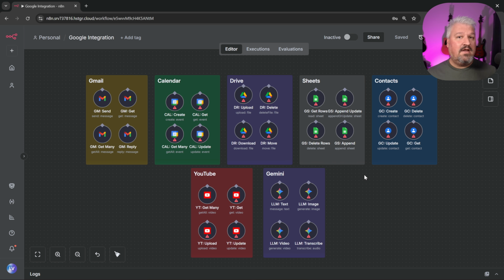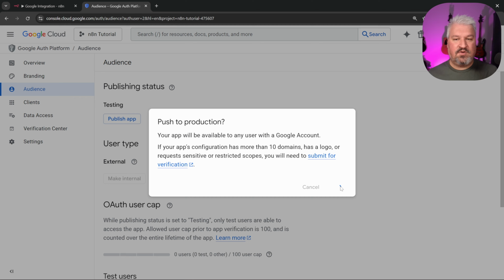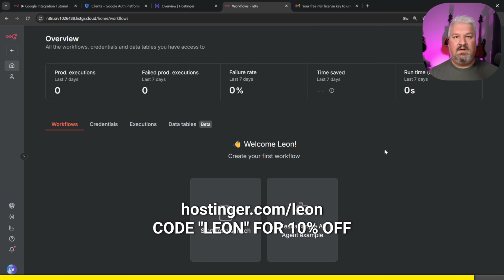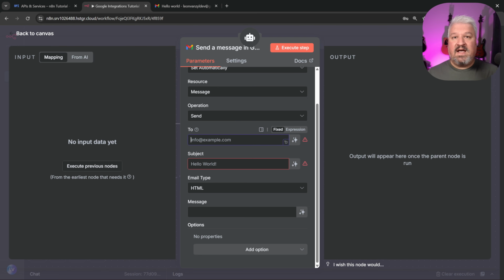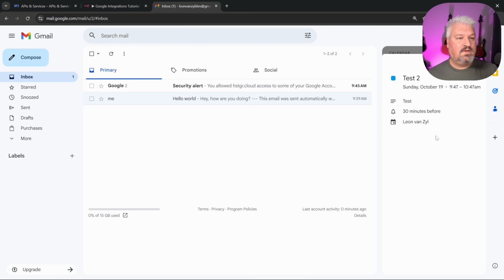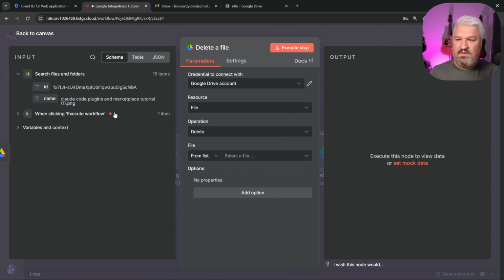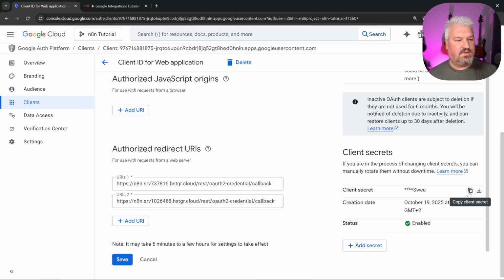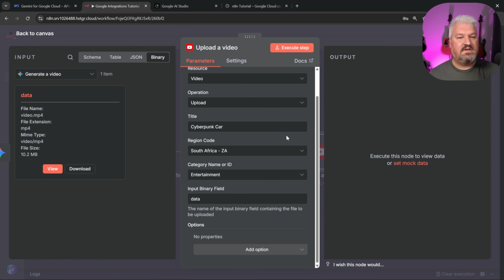How to Connect Google Services to n8n (Step-by-Step Tutorial)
How to connect any Google service to n8n.

This comprehensive n8n tutorial shows you the universal framework for connecting any Google service to n8n, including Gmail, Google Sheets, Google Calendar, Google Drive, YouTube, and Gemini AI. Learn how to set up OAuth authentication and Google Cloud Platform credentials using a simple step-by-step process that works for all 496+ available Google services. Whether you're using self-hosted n8n or n8n cloud, this tutorial covers everything from creating your Google Cloud project, enabling APIs in the library, generating client IDs and secrets, to configuring your OAuth consent screen. Once you understand this repeatable pattern, you can integrate any Google service into your n8n workflows in less than a minute. Perfect for non-technical users and no-code automation builders who want to unlock the full power of Google integrations without the confusion of complex API setups.

⏱️ TIMESTAMPS:
00:00 - N8N Google Integration Framework
01:40 - Google OAuth Consent Screen
04:30 - Creating OAuth Client Credentials
06:20 - N8N Credential Configuration
06:30 - Gmail n8n Integration
11:45 - Google Drive n8n Integration
14:00 - Google Calendar n8n Integration
17:30 - Google Sheets n8n Integration
22:50 - YouTube n8n Integration
24:15 - Google Gemini AI n8n Integration